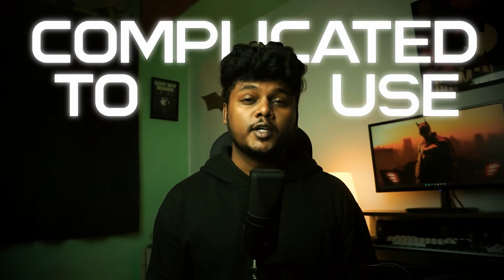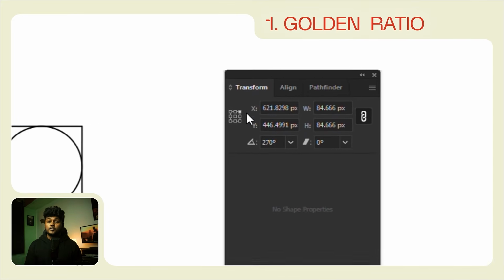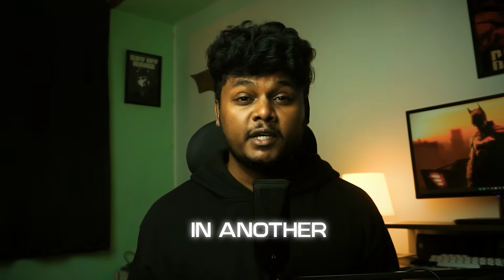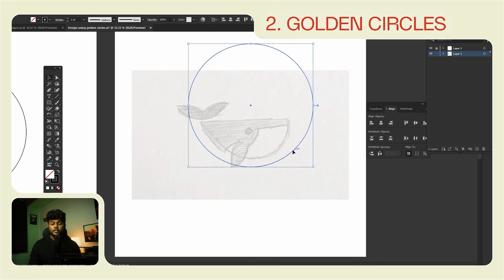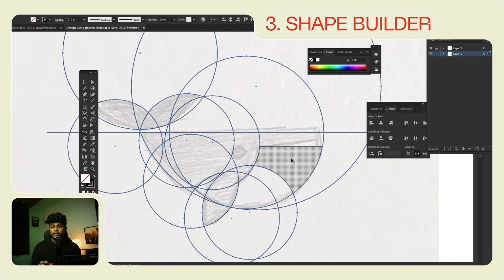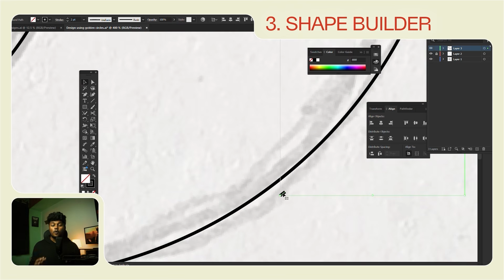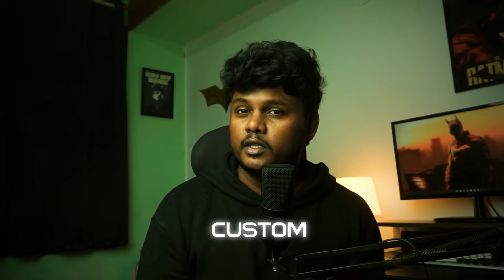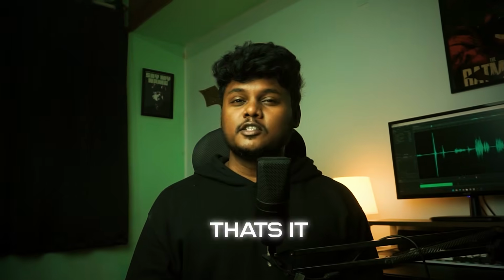🔥 How to Design Stunning Logos Using Golden Circles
Learn how to create professional logos using the Golden Ratio and Golden Circles in Adobe Illustrator.

In this complete logo design tutorial, you'll learn how to:

✓ Create the Golden Ratio grid from scratch
✓ Build Golden Circles in Illustrator
✓ Design a logo using a hand-drawn sketch
✓ Use the Shape Builder Tool efficiently
✓ Fix curve connections using the Join Tool
✓ Add colors and finalize your logo design
✓ Create custom lettermarks and wordmarks using Golden Circles
✓ Understand practical logo construction techniques used by designers

Whether you're a beginner or an experienced graphic designer, this tutorial will help you understand how Golden Ratio-based logo construction works and how to apply it to your own projects.

⏱ TIMESTAMPS

00:00 Introduction
00:24 Creating the Golden Ratio
01:15 Skillshare Recommendation
02:15 Designing with Golden Circles
03:12 Using Shape Builder Tool
04:36 Adding Colors
04:53 Creating Custom Grids with Golden Circles
05:42 Outrow